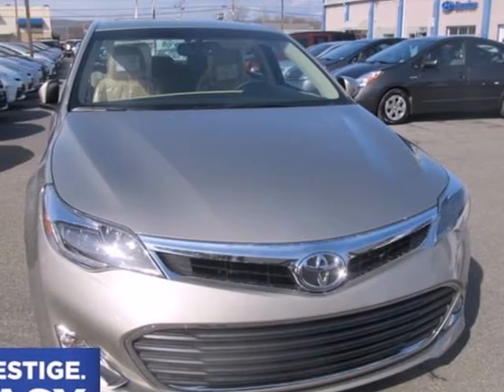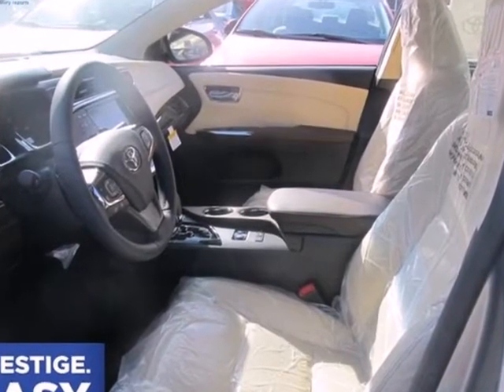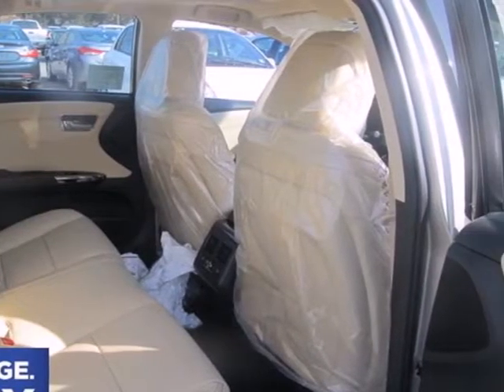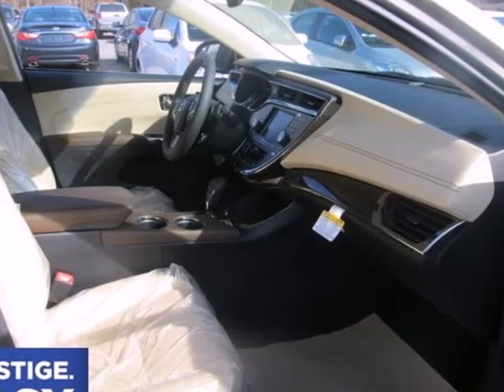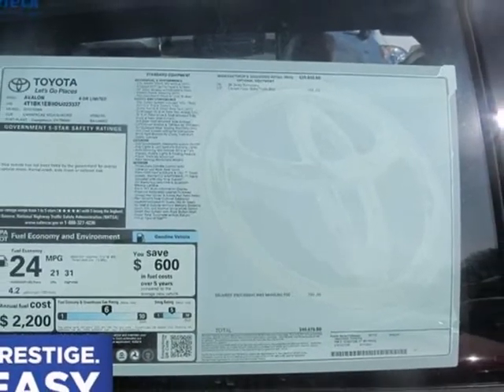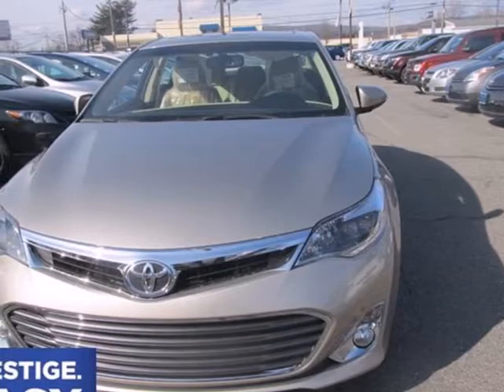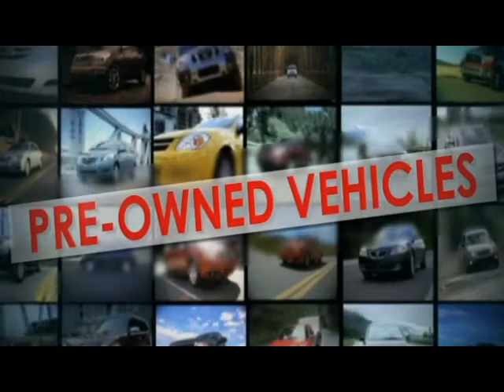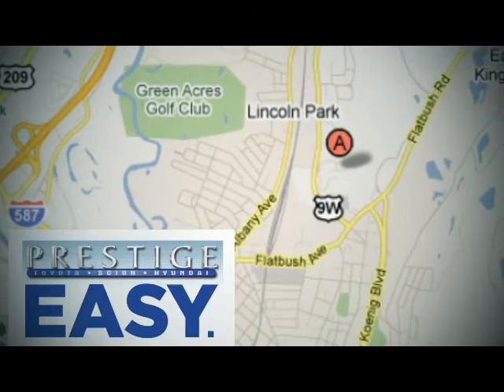2013 Toyota Avalon Kingston NY Poughkeepsie, NY DU023337 - SOLD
Year: 2013
Make: Toyota
Model: Avalon
Engine: 3.5L V6 DOHC 24V
Transmission: 6-Speed Automatic ECT-i
Stock #: DU023337

Address:
756 East Chester St By-Pass